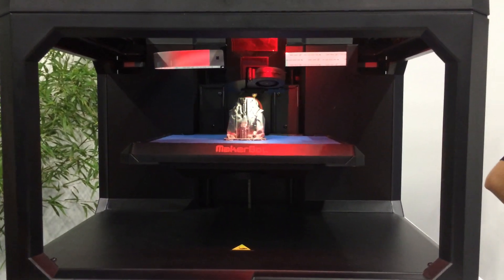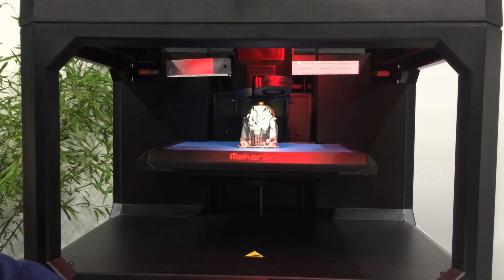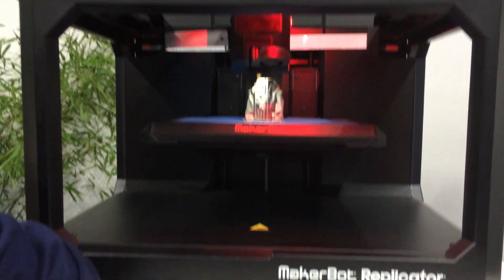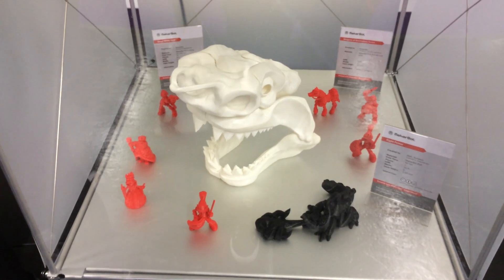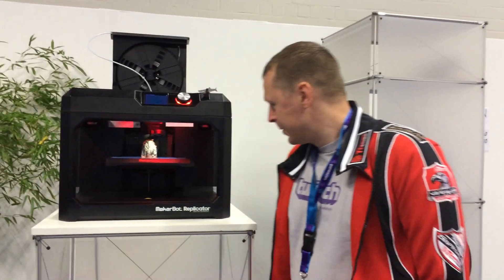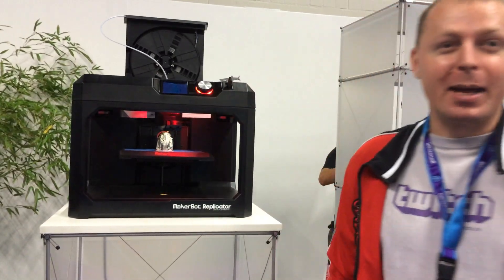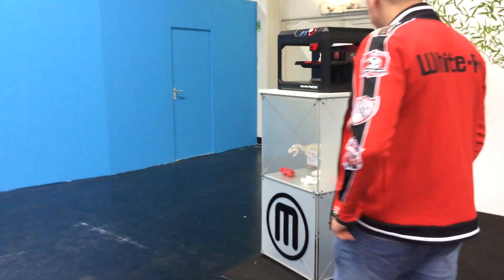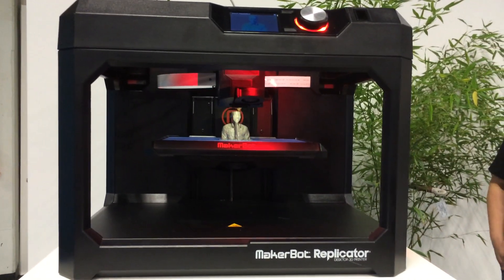how work 3d printer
Record this video on gamescome 2014